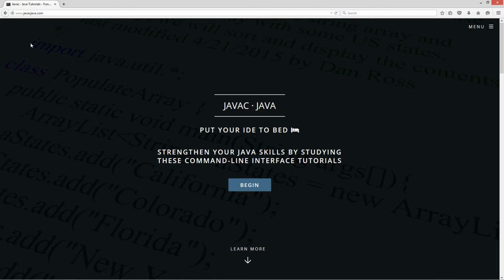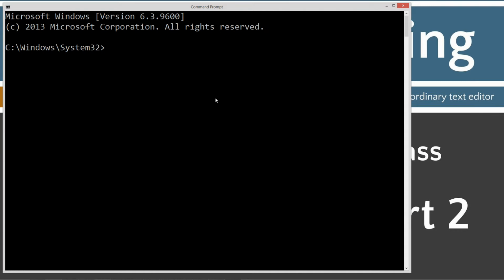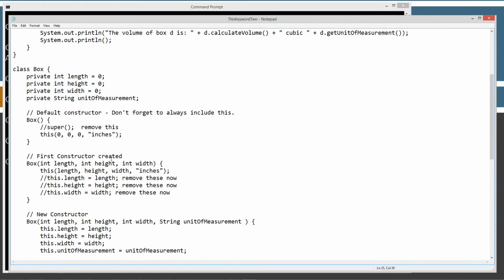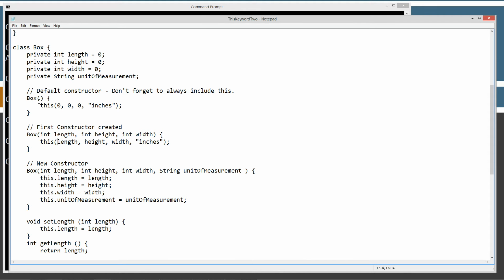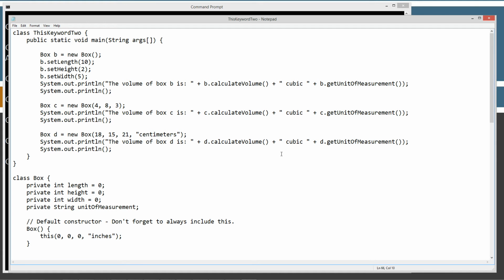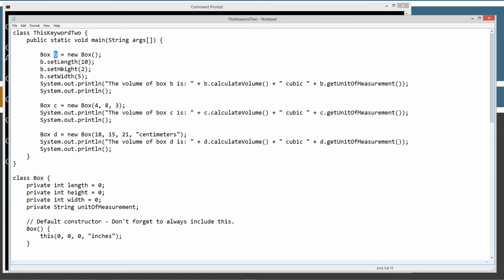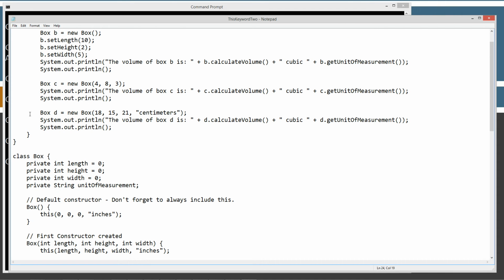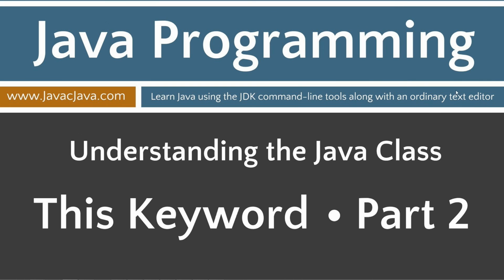Learn Java Programming - This Keyword Part 2 Tutorial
In part 1, we learned that the this keyword contains a reference to the current object from 'inside' of the object. We can use this to invoke other overloaded constructors from within the code block of a constructor. There is one important rule to remember, the this statement used to invoke another constructor must be the first statement of the constructor's code block. In this tutorial I want to make my unitOfMeasurement instance variable default to "inches". I will use this to do just that.